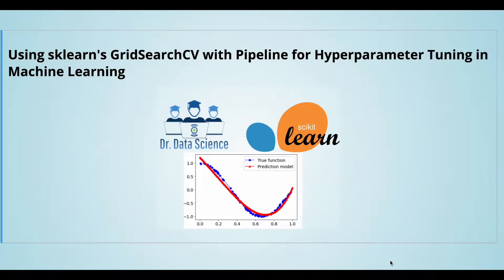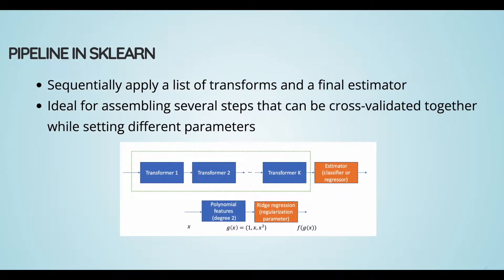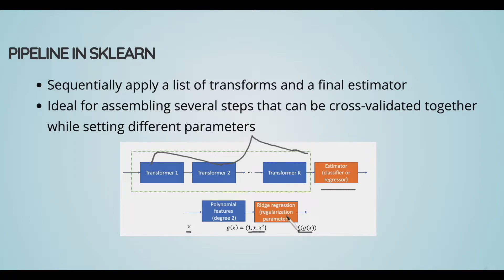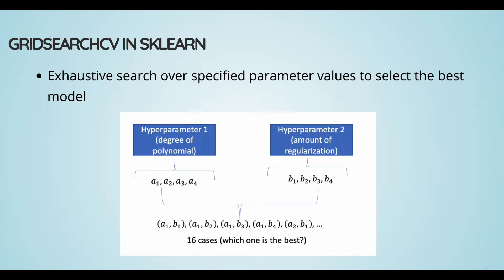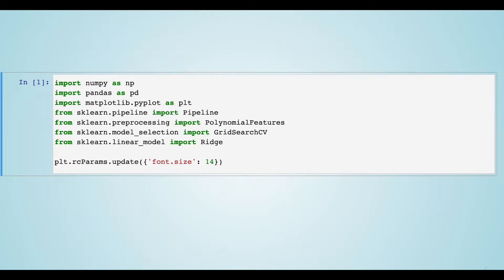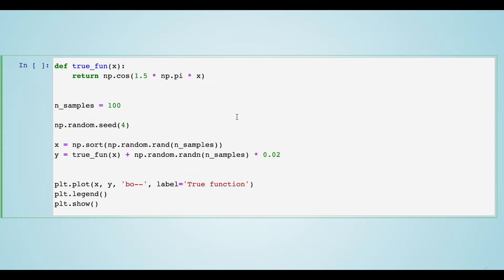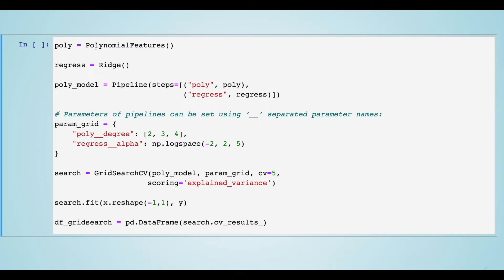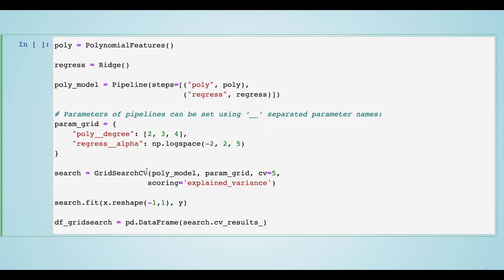Using sklearn's GridSearchCV with Pipeline for Hyperparameter Tuning in Machine Learning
In this video, we discuss how to perform hyperparameter tuning for machine learning and deep learning problems in a simple and efficient way. The idea behind sklearn's pipeline is to apply a sequence of transformers/preprocessing techniques in a sequential way and then apply an estimator (regressor or classifier). On the other hand, GridSearchCV can be used to perform an exhaustive search over specified parameter values for an estimator or a pipeline. We show that parameters of pipelines can be set using ‘__’ separated parameter names to perform hyperparameter optimization (param_grid). We use a polynomial regression model in Python to demonstrate the combination of Pipeline and GridSearchCV.  These are the main modules that we imported:

from sklearn.pipeline import Pipeline
from sklearn.preprocessing import PolynomialFeatures
from sklearn.model_selection import GridSearchCV
from sklearn.linear_model import Ridge